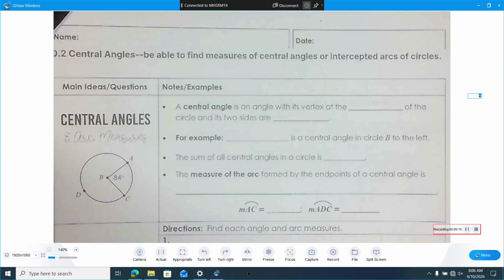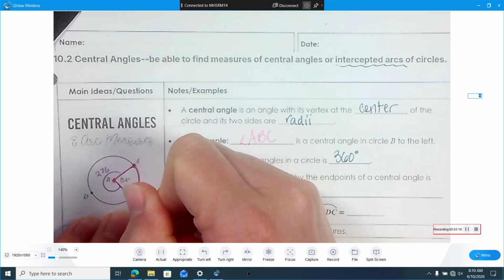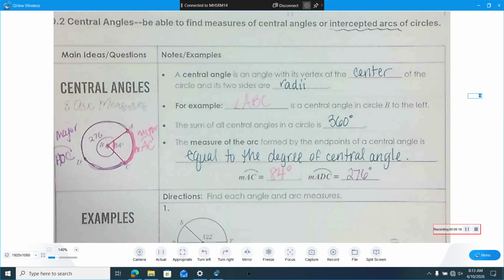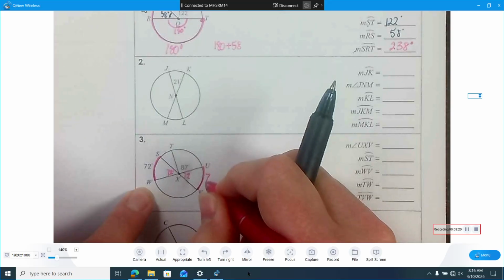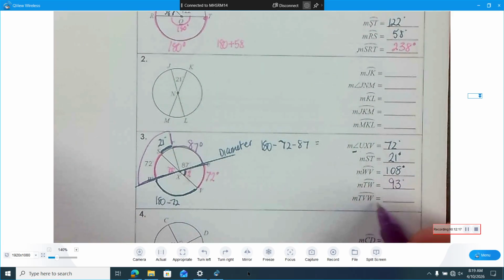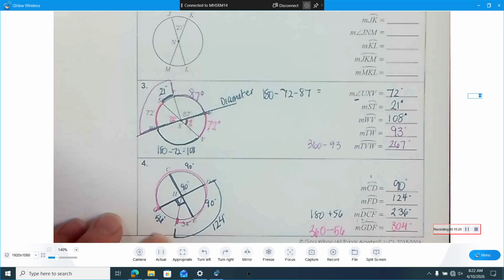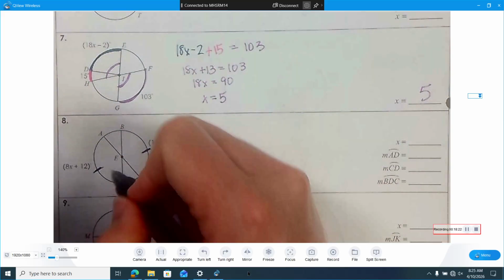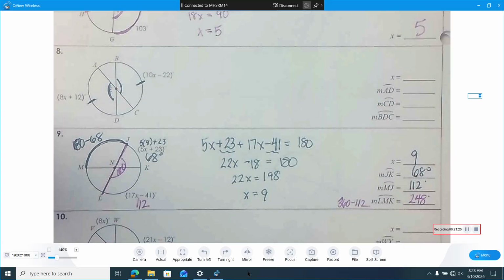10.2 Central Angles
10.2 Central Angles